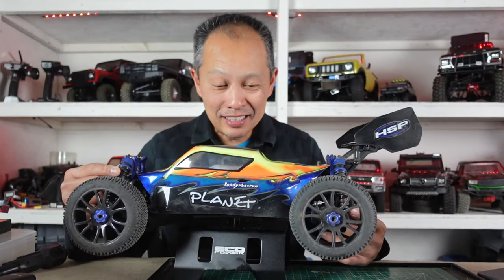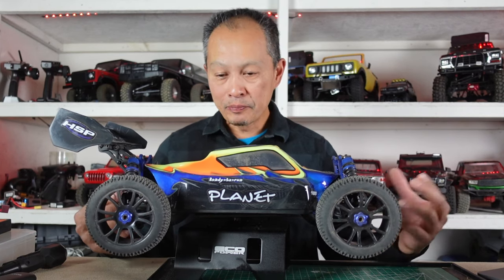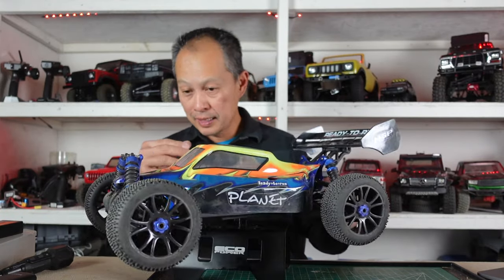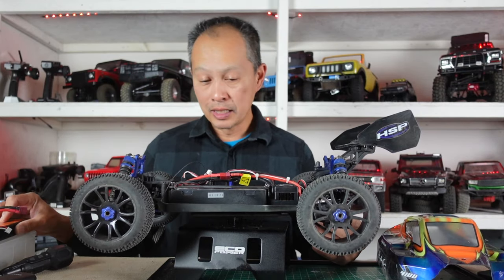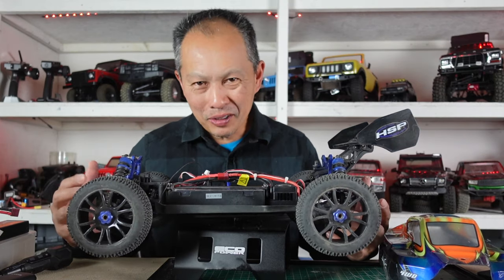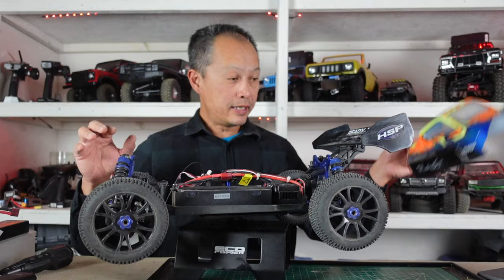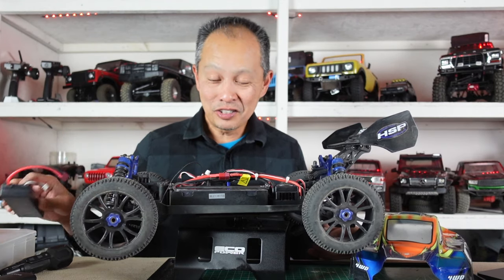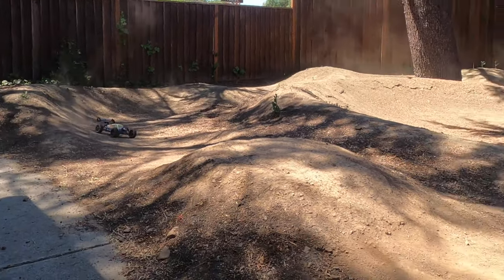HSP 94995 RTR 1/8 2.4G 4WD Brushless - best cheap 1/8 rtr buggy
Best cheap 1/8 rc buggy with hsp 94995 for Buy it